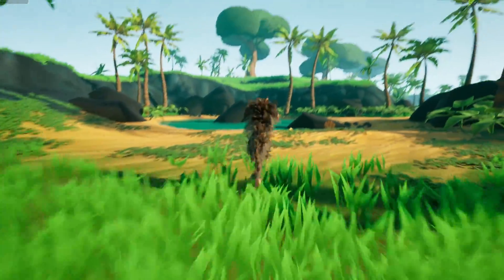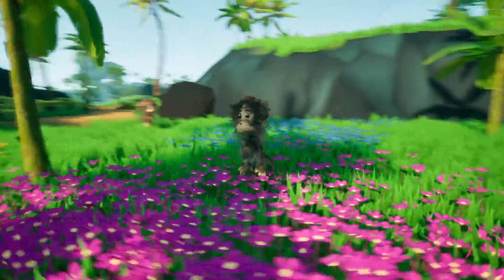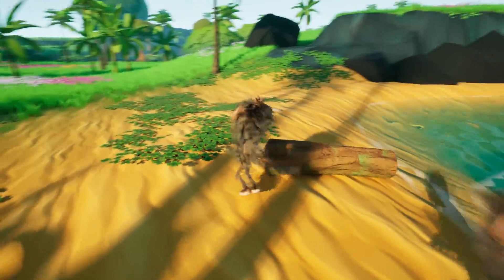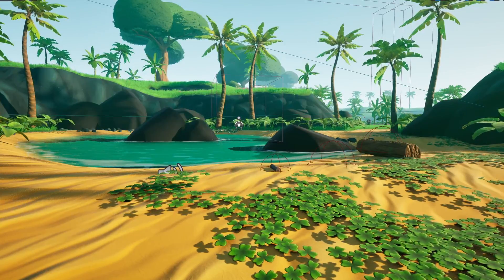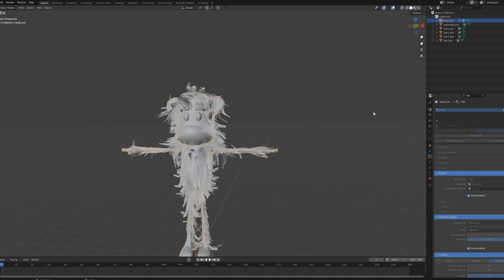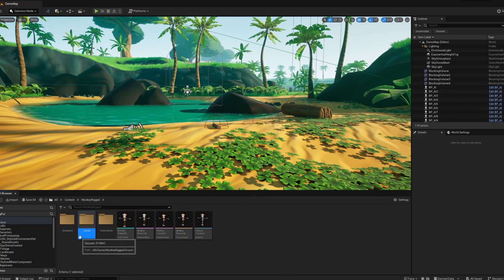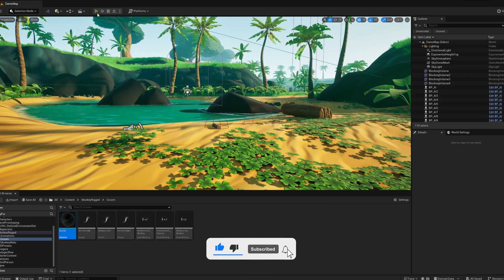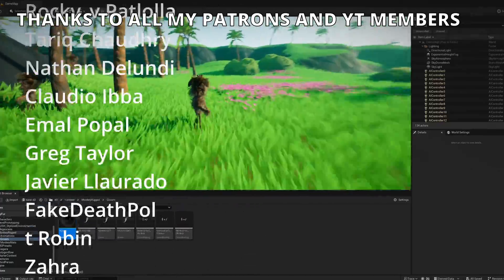Unreal Engine 5 Stylized Fur RTX 4090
Hello guys, in this quick and simple video we are going to check out this amazing demo in Unreal Engine 5.

unreal engine 5,ue5 realistic fur,tutorial,quixel,megascans,unreal engine groom,nanite in unreal engine 5,ue5 hair simulation,incredible environment tutorial,groom physics,unreal engine 5 hair physics,unreal engine 5 lumen with fur,unreal engine 5 rtx 4090 environment